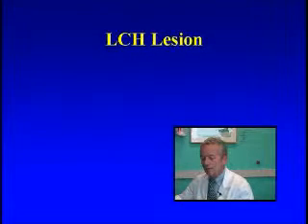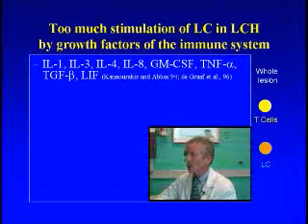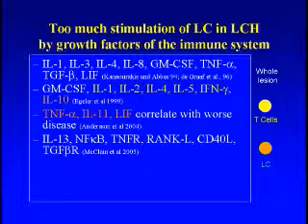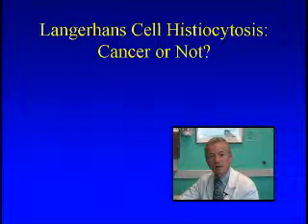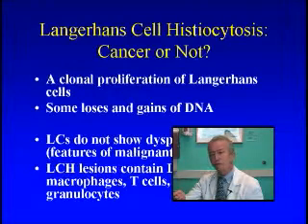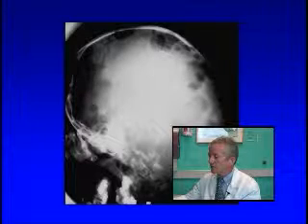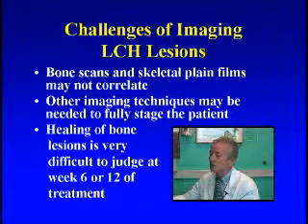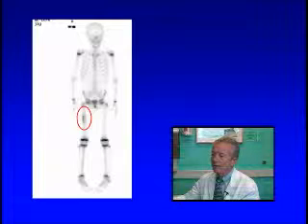LCH 101 Pt 3 of 7